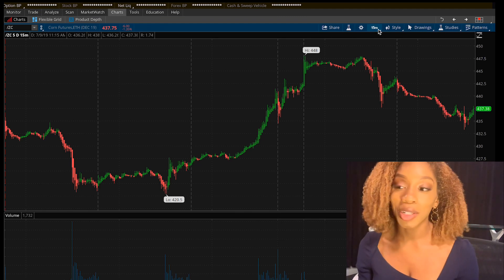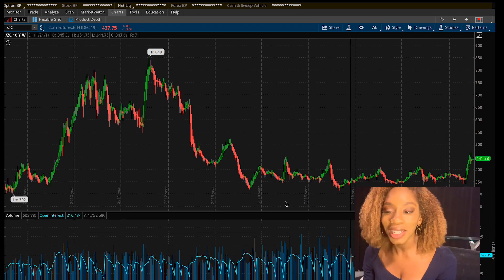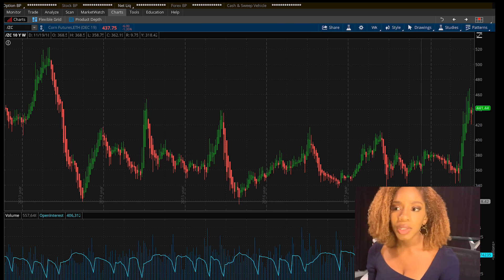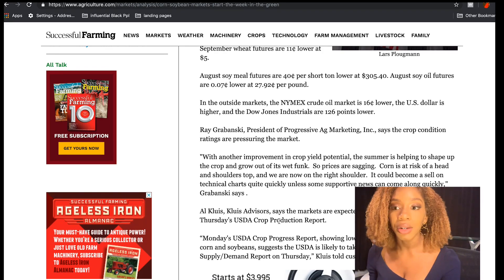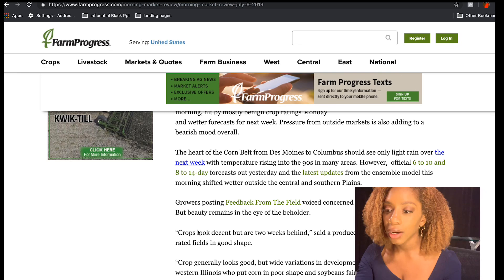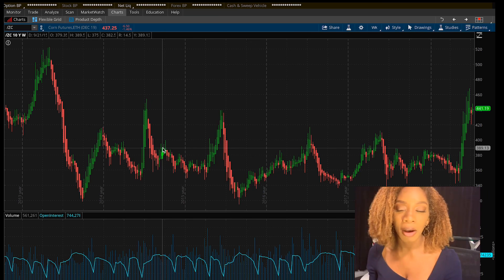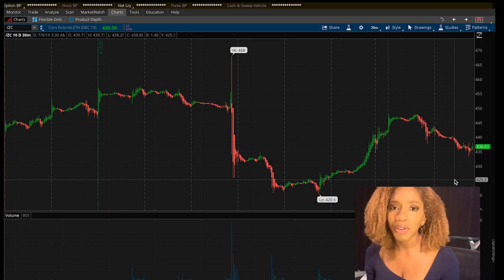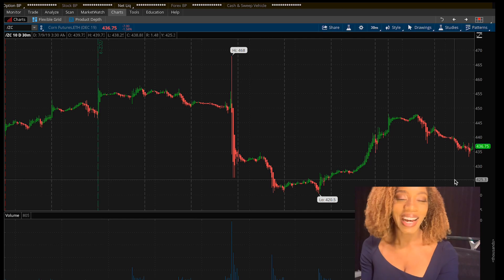Seasonal Trading with /ZC CORN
This week I’m honing in on corn /ZC . I see a technical resistance level but more importantly- the fundamentals show that the weather is getting better for the Mid-West, does this mean more corn crop production? 🤔 I’m thinking a diagonal spread.